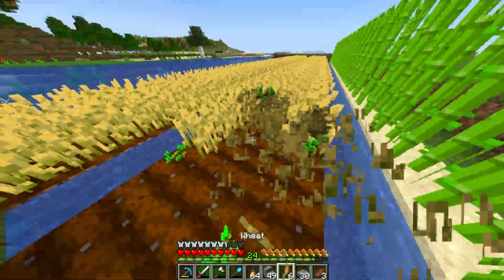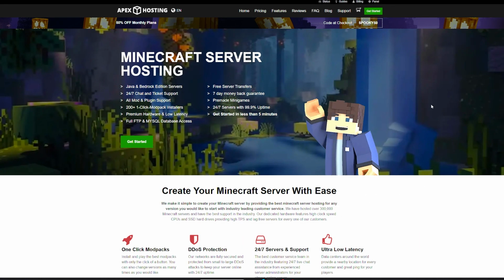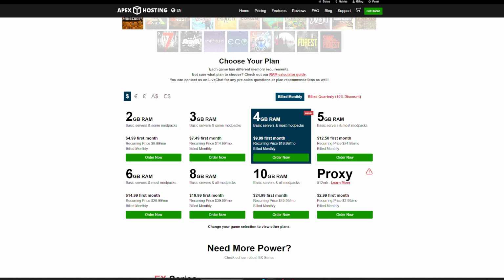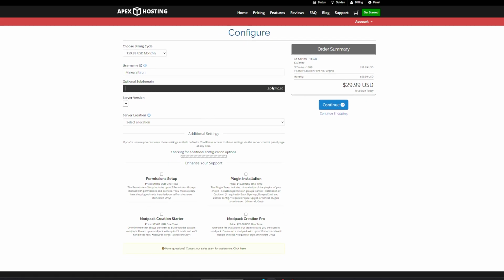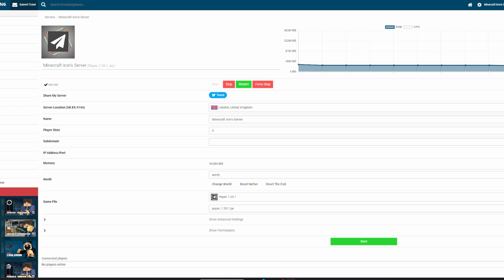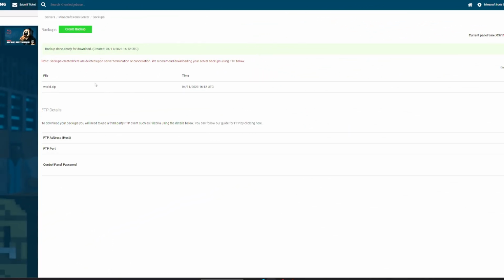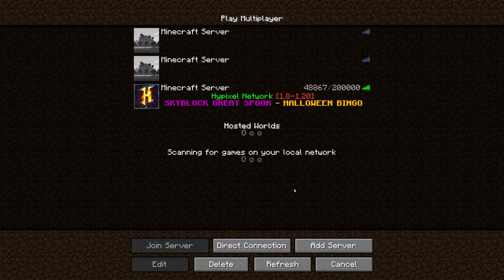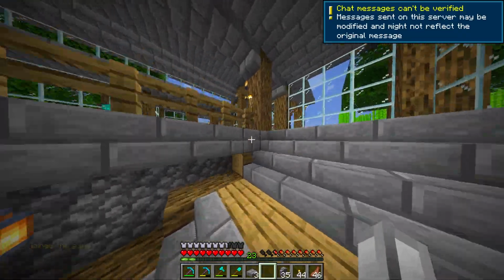How to Make a Minecraft 1.20 Server (How to Play Minecraft with Friends)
How to Make a Minecraft 1.20 Server is the topic of this guide. We show you How to Make a Minecraft 1.20 Server so that you can learn how to play Minecraft with friends. This How to Make a Minecraft 1.20 Server is easy to follow and won't take long (fast)!

🔋 Cheap Minecraft Servers ⁠— Apex makes it simple to create your Minecraft server by providing the best Minecraft server hosting for any version you would like to start with industry-leading customer service.

— At Minecraft Iron, we’re dedicated to providing the best Minecraft guides, downloads, tips & tricks and more. We also have a new and exciting Minecraft server for you all to join and play.

⁠— Join our growing Discord server and get early access to free server ranks, videos and guides!